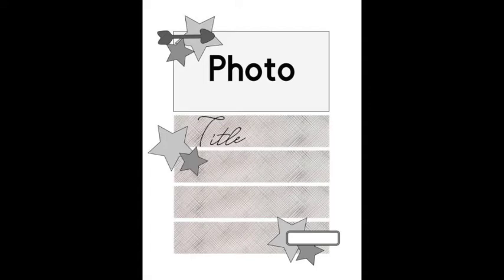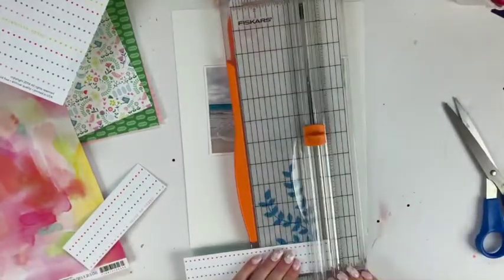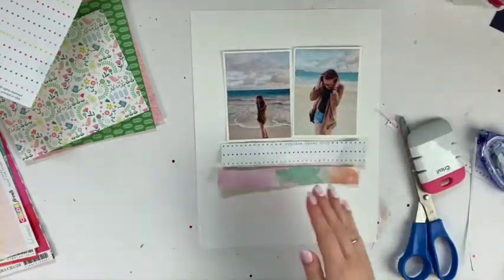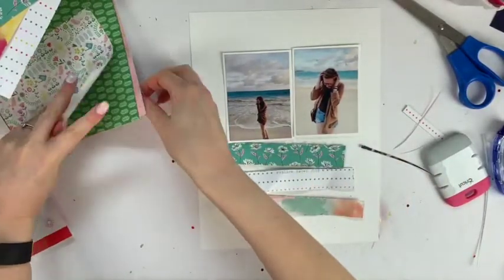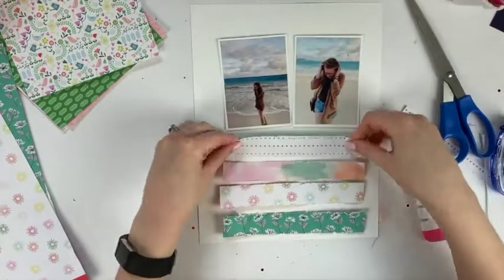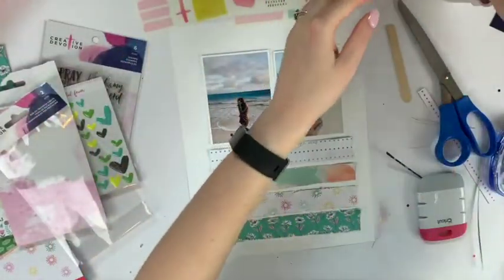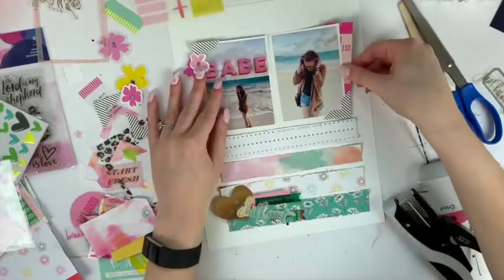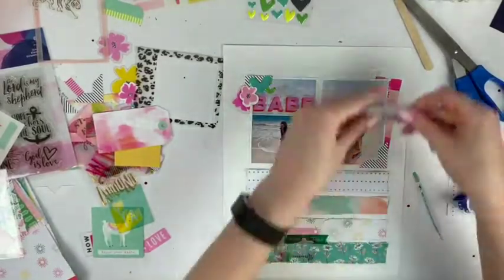"Babe" Scrapbook Layout /// The Wild Hare Kits May 2019